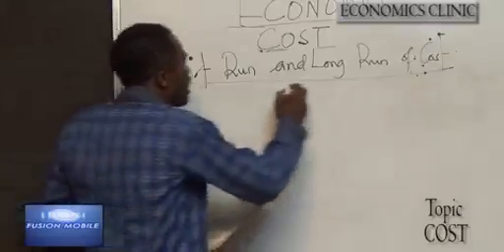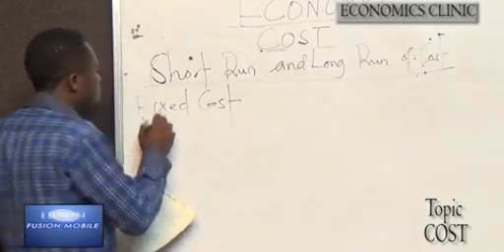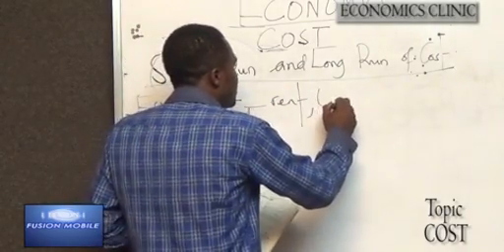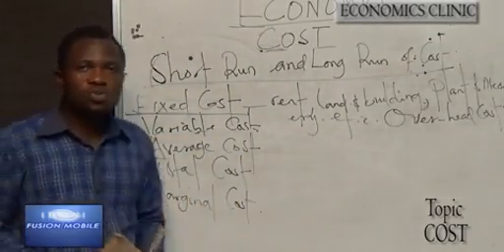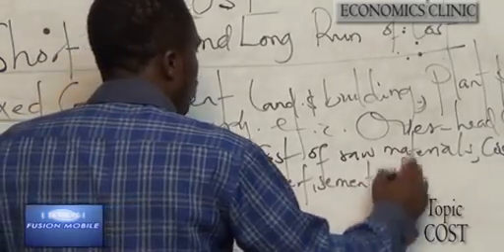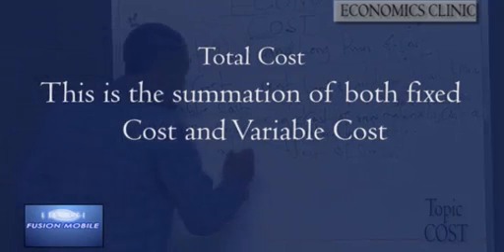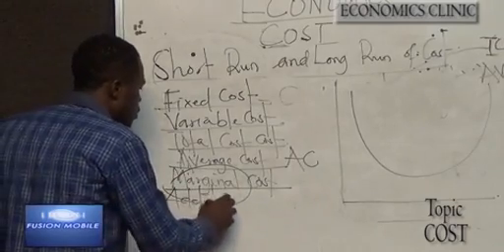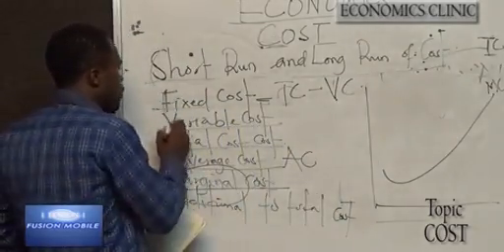Cost [JAMB Tutorial, WAEC, NECO, Post-UTME, NABTEB]